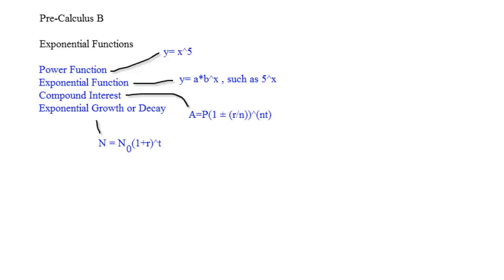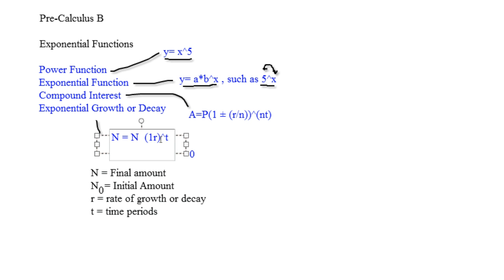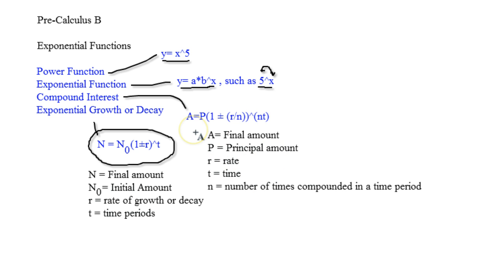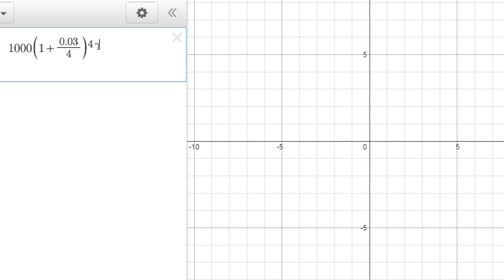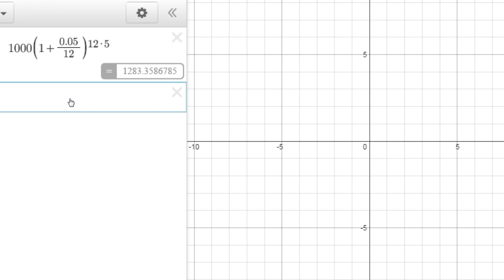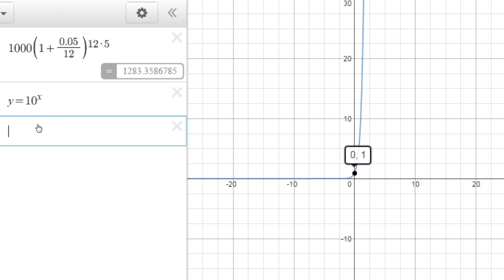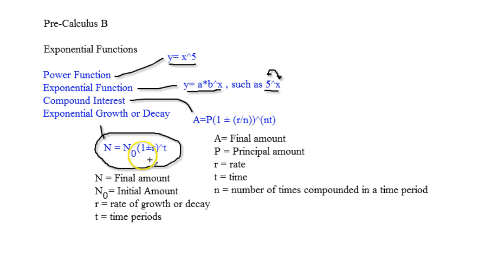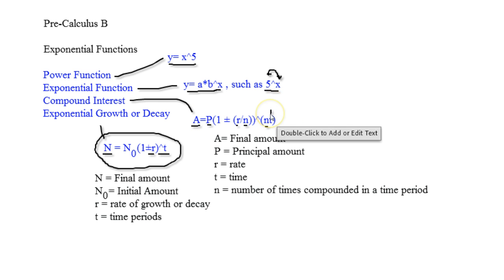Pre-Calculus B - Exponential Functions